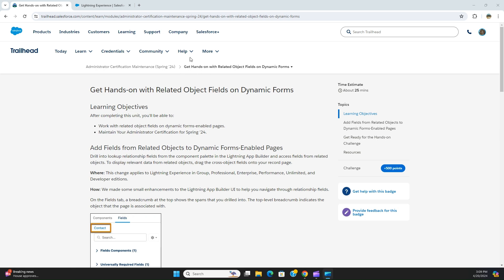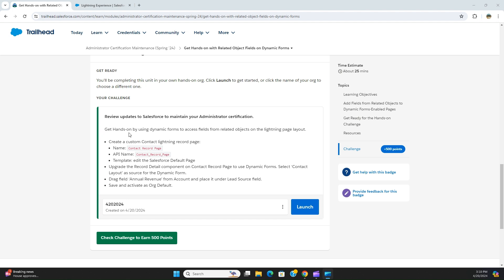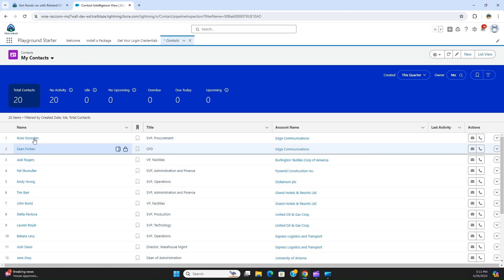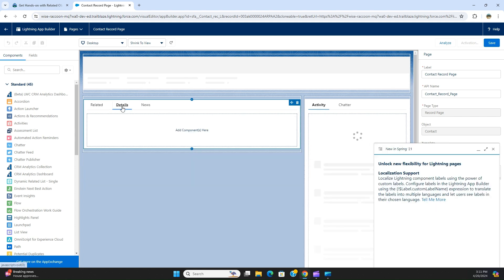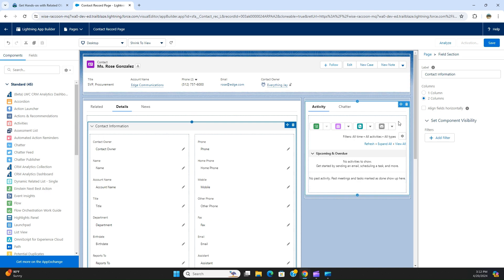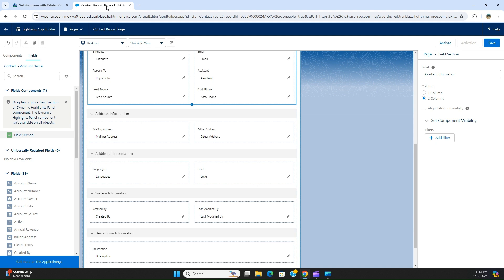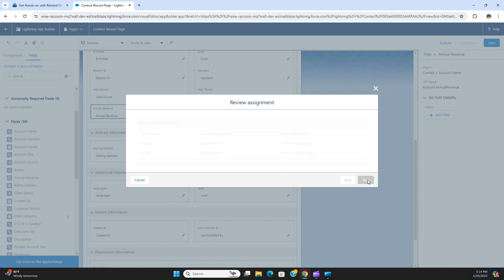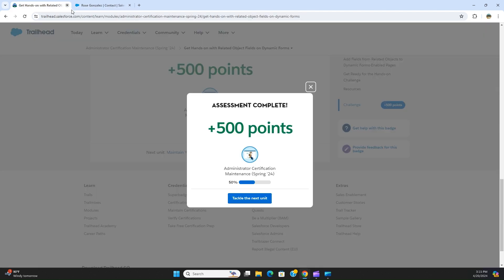Get Hands-on with Related Object Fields on Dynamic Forms | Admin Certification Maintenance Spring 24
Administrator Certification Maintenance (Spring '24)
Get Hands-on with Related Object Fields on Dynamic Forms

Review updates to Salesforce to maintain your Administrator certification.
Get Hands-on by using dynamic forms to access fields from related objects on the lightning page layout.
Create a custom Contact lightning record page:
Name: Contact Record Page
API Name: Contact_Record_Page
Template: edit the Salesforce Default Page
Upgrade the Record Detail component on Contact Record Page to use Dynamic Forms. Select ‘Contact Layout’ as source for the Dynamic Form.
Drag field ‘Annual Revenue’ from Account and place it under Lead Source field.
Save and activate as Org Default.